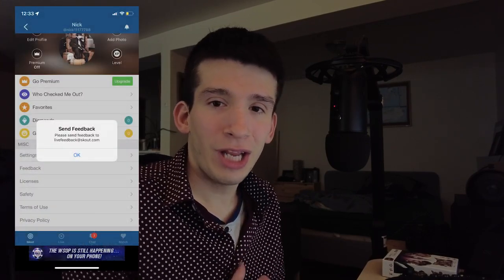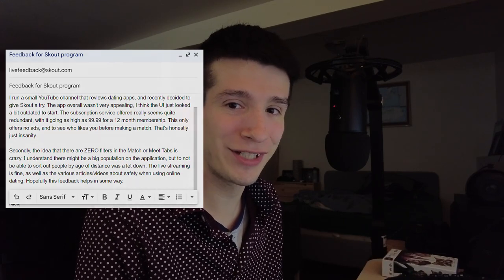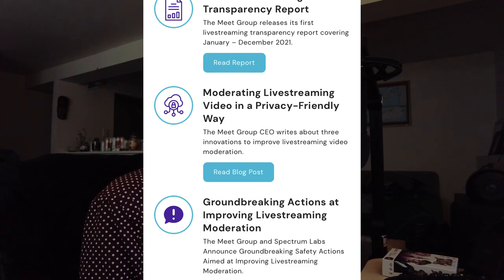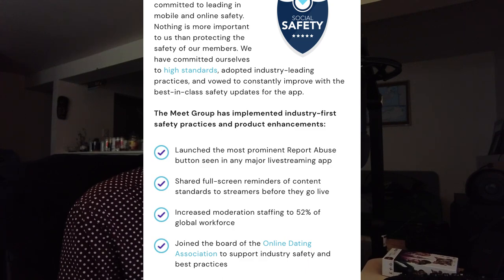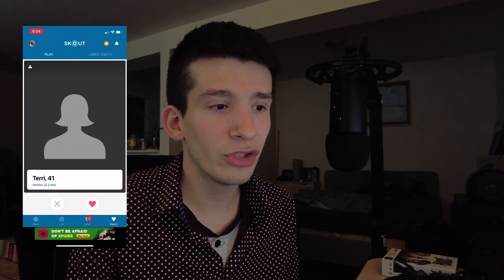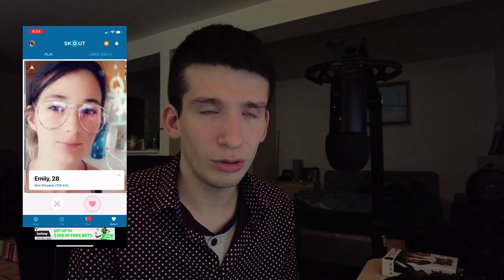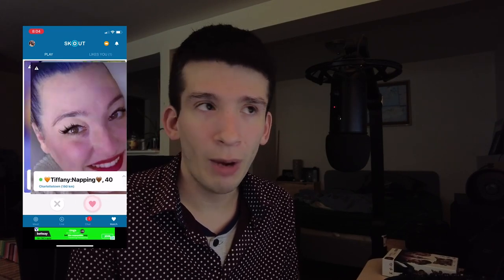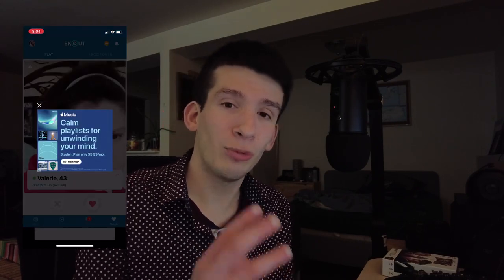Trying the SKOUT Dating app in 2022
Today we take a look at SKOUT for a second time. We go through the setup, messaging, pay schemes and much more. If you want more Online dating videos, let me know buckos.